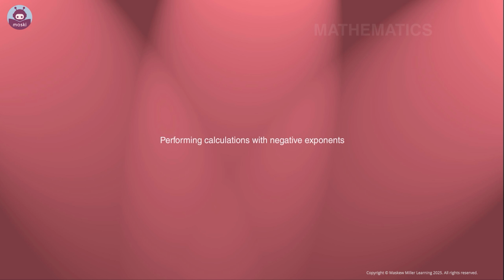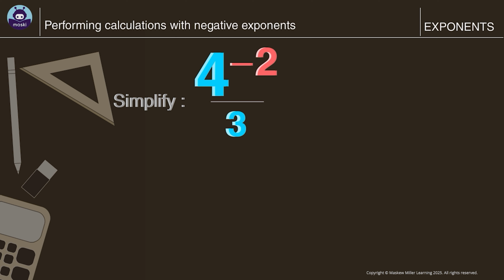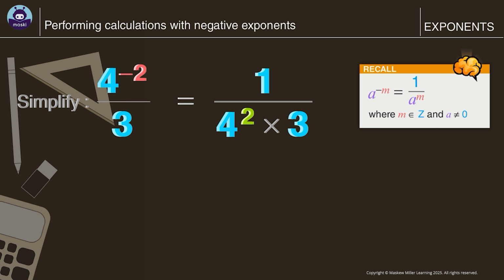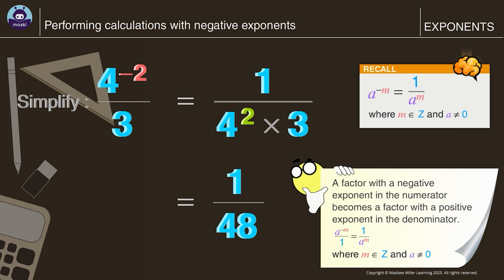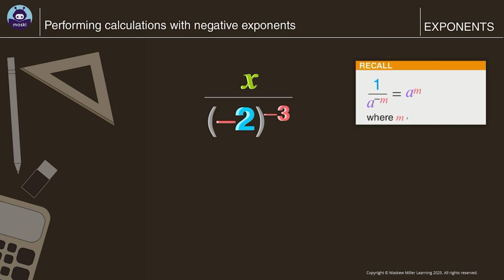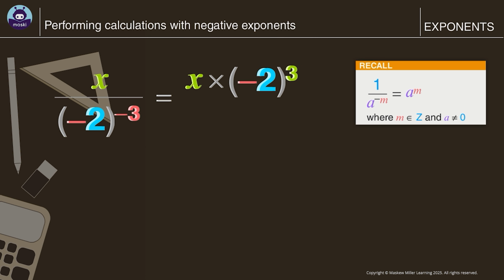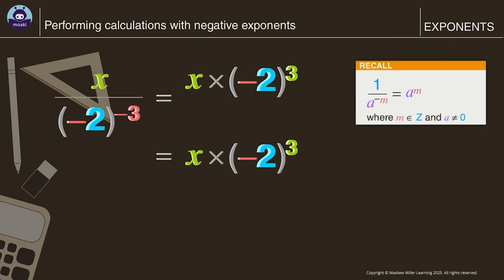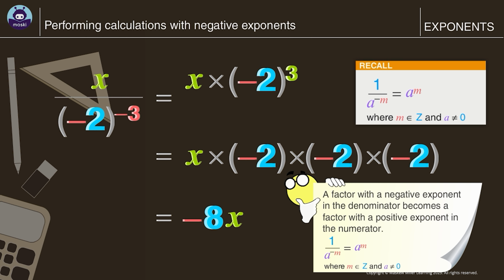[GRADE 9] Performing Calculations with Negative Exponents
We’ve dealt with positive exponents before. So, this time, we will delve into negative exponents. Can you remember the rule for negative exponents? Take a peek at this video and find out how to do calculations with negative exponents.